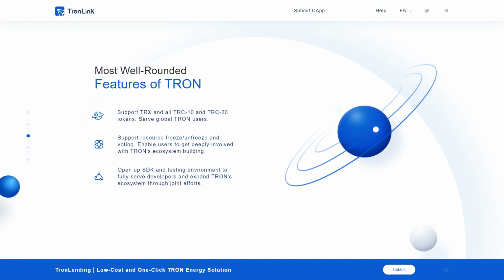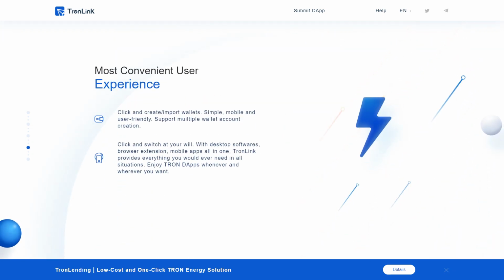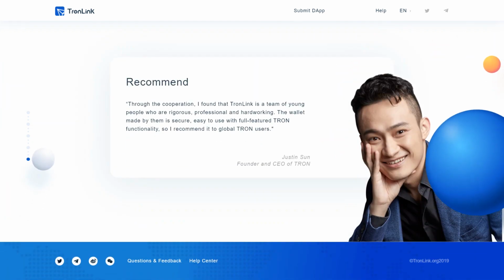What is Tronlink? Mr.WIlson give you an explanation.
The Tron coin wallet.